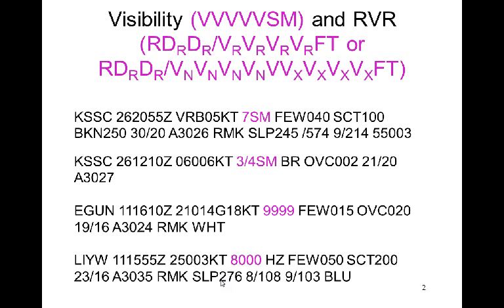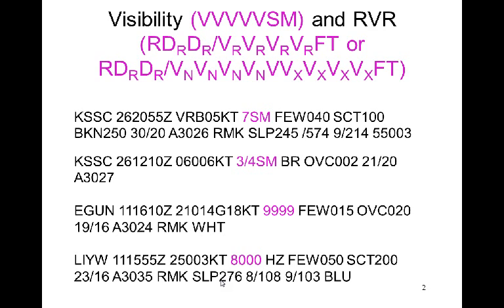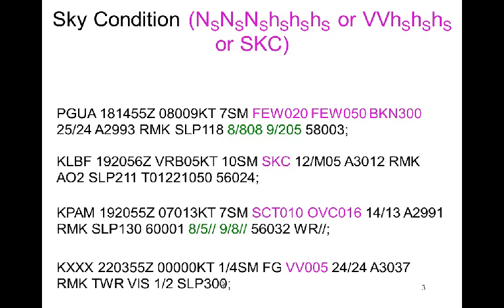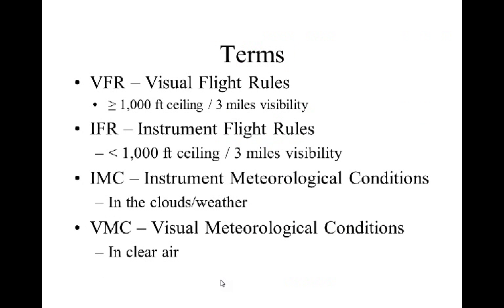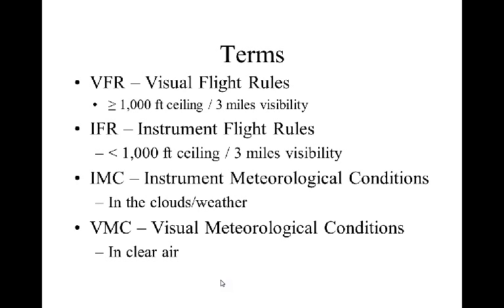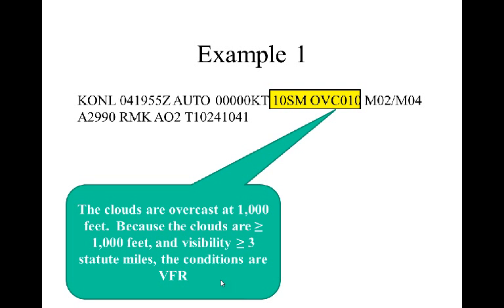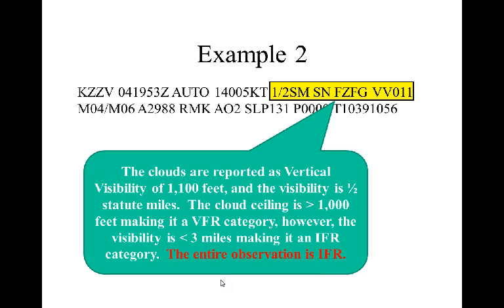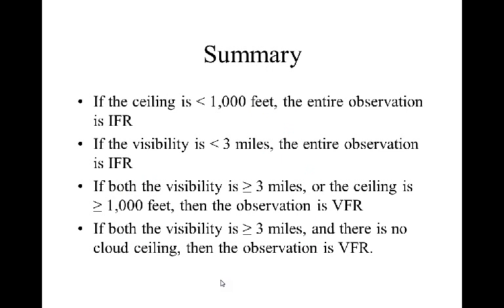WEAX 201 IFR and VFR Defined, and Decoding from a METAR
This video will review the definitions of IFR and VFR and go through three examples of how to decode them using a METAR observation